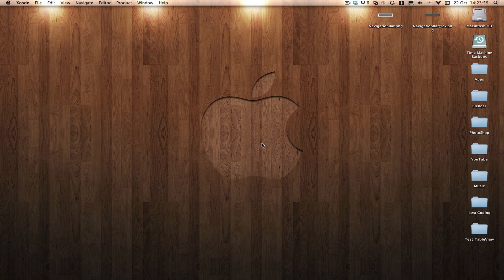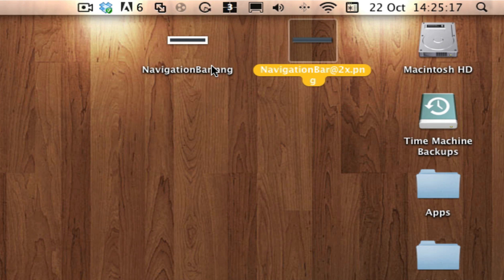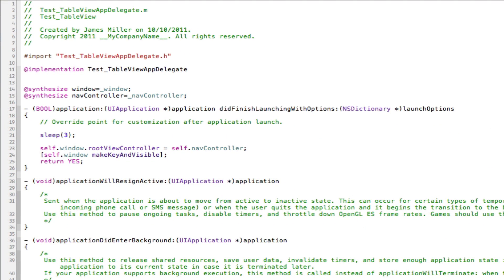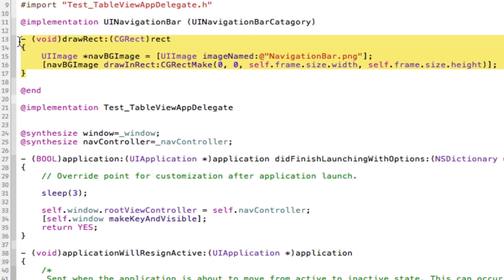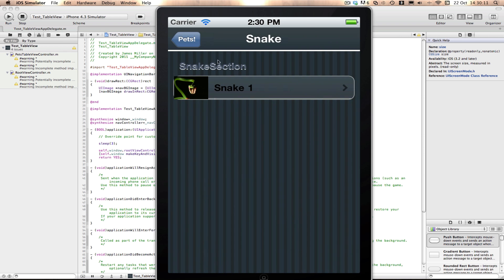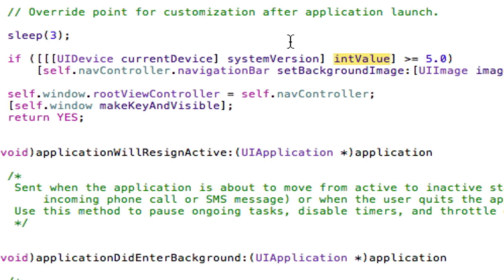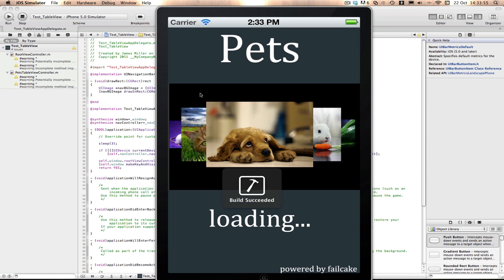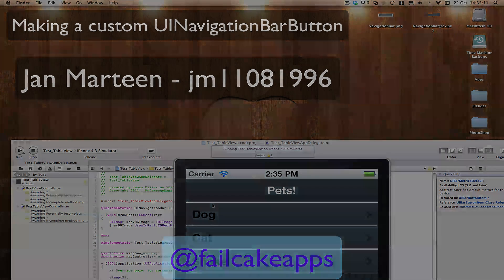iPhone Graphics-Setting Background image of a UINavigationBar (Works with iOS 5)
In this tutorial you will learn how to change the background image of a UINavigationBar in iOS 4 and iOS 5.

UINavigationBar Background Sizes:
• 640x88 pixels - For Retina
• 320x44 pixels - For Normal

Main Code:

//For iOS 4.3.2 or below
@implementation UINavigationBar (UINavigationBarCatagory)

- (void)drawRect:(CGRect)rect
    UIImage *navBGImage = [UIImage imageNamed:@"NavigationBar.png"];
    [navBGImage drawInRect:CGRectMake(0, 0, self.frame.size.width, self.frame.size.height)];

//For iOS 5 or above:
if ([[[UIDevice currentDevice] systemVersion] intValue] GreaterThanSign= 5.0)
        [self.navController.navigationBar setBackgroundImage:[UIImage imageNamed:@"NavigationBar.png"] forBarMetrics:UIBarMetricsDefault];